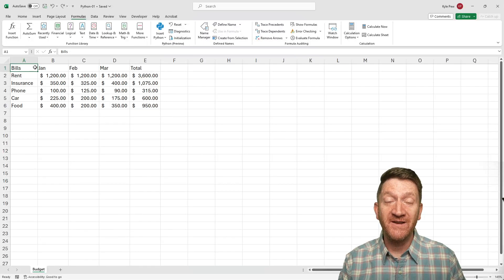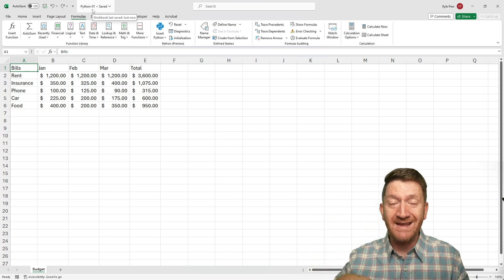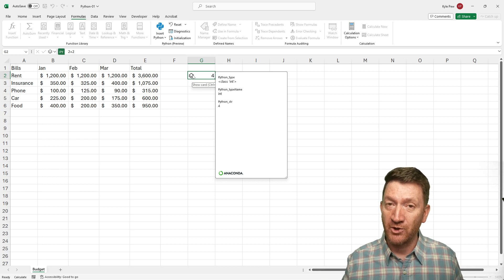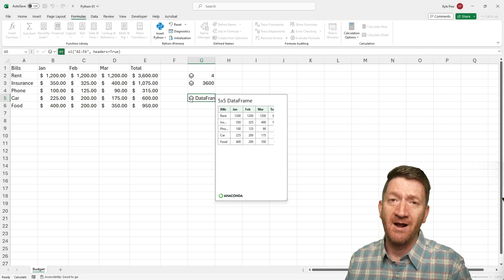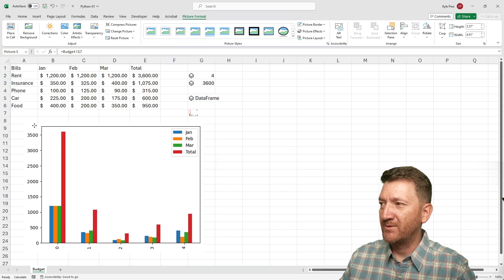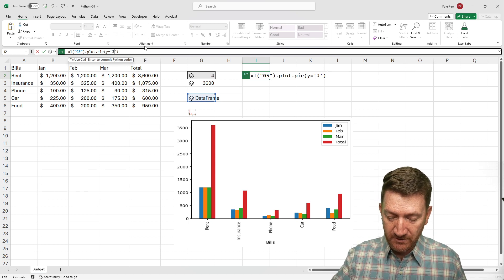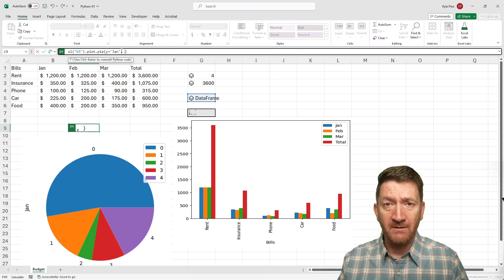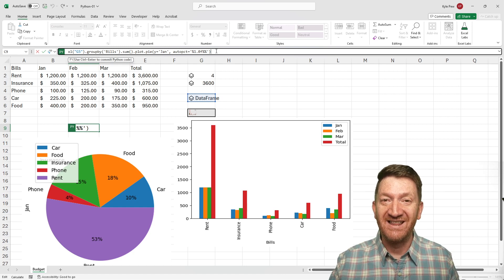New Python Feature Coming SOON to Excel!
What is Python in Excel?
Python in Excel brings the power of Python analytics into Excel. Use it to process data in Excel with Python code. You type Python directly into a cell, the Python calculations run in the Microsoft cloud, and your results are returned to the worksheet.